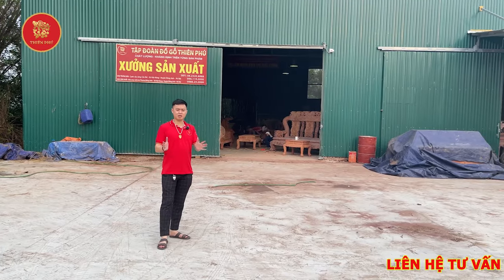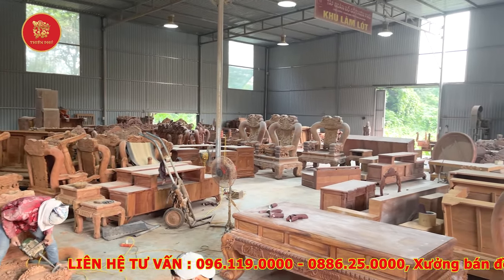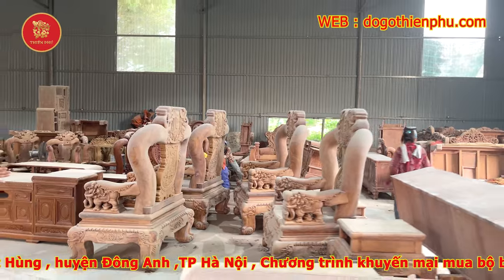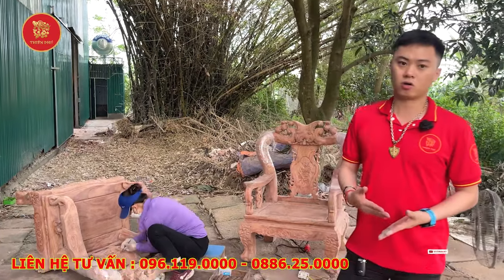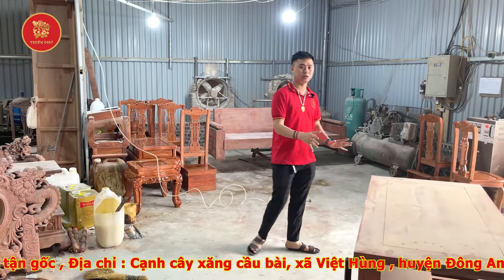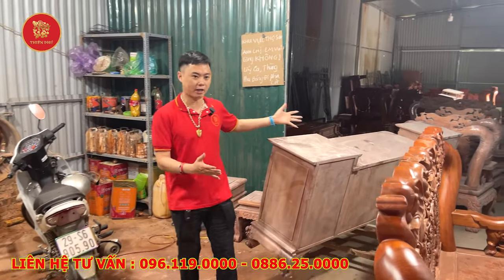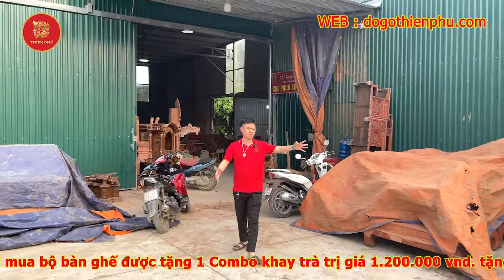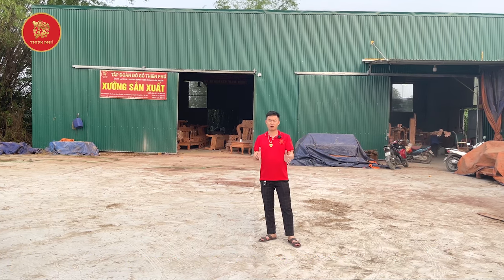KHÁM PHÁ XƯỞNG MỘC CƠ SỞ 3 | Có Những Gì ( Xưởng Gỗ Giá Gốc )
🔺Xưởng Bán Đồ Gỗ Giá Tận Gốc tự hào là đơn vị sản xuất đầu nguồn lớn nhất khu vực. Trong suốt hơn 20 năm đồng hành và phát triển, chúng tôi luôn nỗ lực không ngừng để đưa tới Quý khách hàng những mẫu mã đa dạng, chất lượng và giá cả tốt nhất, đánh bại mọi sự cạnh tranh trong giới Đồ Gỗ.
🔺Chúng tôi hoạt động dựa trên kim chỉ nam “Chất lượng khẳng định trên từng sản phẩm”. Chính vì vậy, mỗi sản phẩm đưa tới tay Quý khách hàng đều là cả sự tâm huyết của những nghệ nhân lành nghề.
🔺Đa dạng hoá tất cả các dòng sản phẩm khiến bất kỳ ai trong giới “SÀNH GỖ” cũng phải “gật gù” như: Hoàng Gia Louis,  Âu Á Hộp, Minh Quốc Voi, Minh Quốc Đào, Minh Quốc Nghê, Tần Thuỷ Hoàng, Rồng Đỉnh, Án Gian, Sập Thờ, Hoành Phi, Đồng Hồ, Kệ Tivi, Bàn Phấn, Lục Bình…. Gỗ gõ đỏ, hương đá Nam Phi, hương đỏ và Mun.
🔺Phát triển với 4 thương hiệu chính “ Xưởng Bán Đồ Gỗ Giá Tận Gốc”; “ Đồ Gỗ Nội Thất Văn Biên”; “Đồ Gỗ Nội Thất Thiên Phú”; “Đồ Gỗ Đồng Kỵ Phát Tài”.
🏬Cơ Sở: Xưởng Bán Đồ Gỗ Giá Tận Gốc
👨‍🔬Chủ cơ sở: Đỗ Văn Biên
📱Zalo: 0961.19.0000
Đ/C: Cơ sở : Cạnh chạm xăng Cầu Bài - Việt Hùng - Đông Anh - Hà Nội .
          🚛Khách hàng mua hàng tại Miền Bắc sẽ được cơ sở giao hàng tận nhà , kiểm tra hàng xong thành toán.
         🚚 Khách hàng tại Miền Nam thì chỉ cần cọc 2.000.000 tiền vận chuyển vào đến tận nhà kiểm tra hàng đúng chất lượng thì nhận hàng và thanh toán.